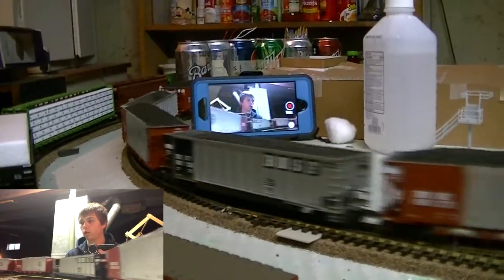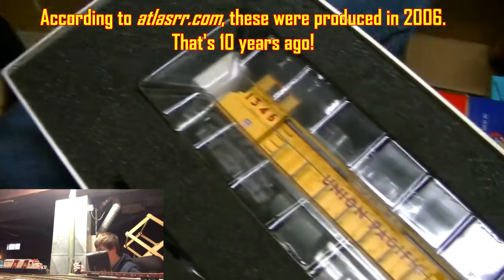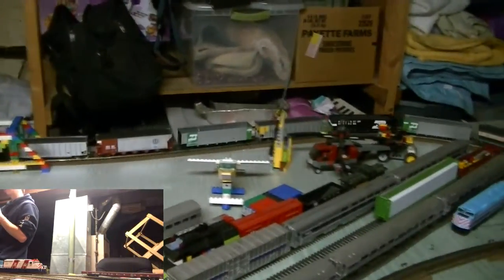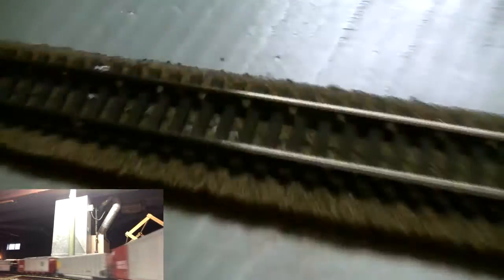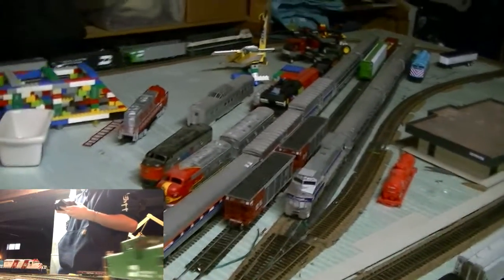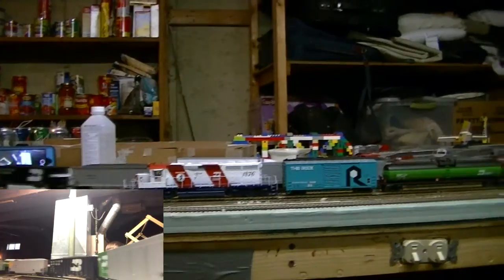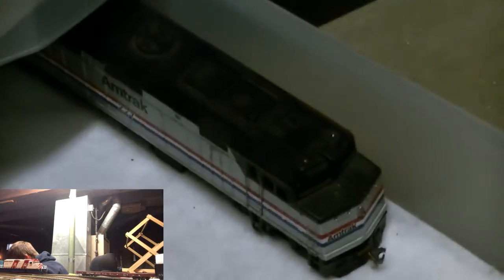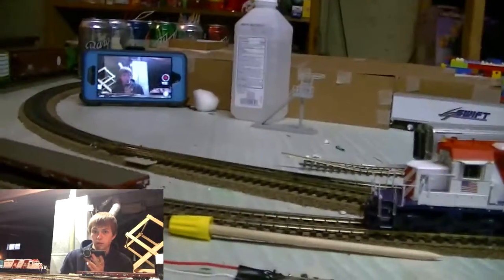Layout Update 2.4.2016